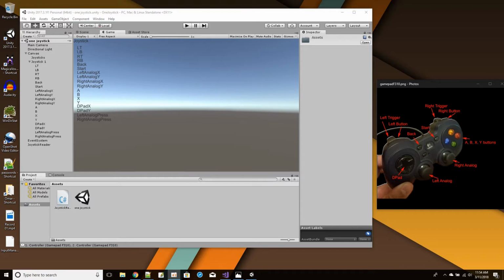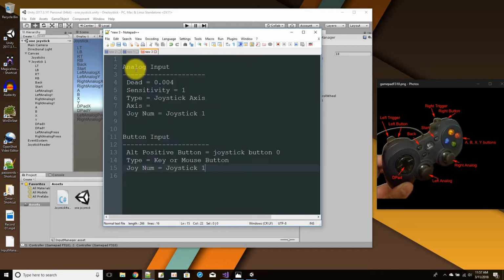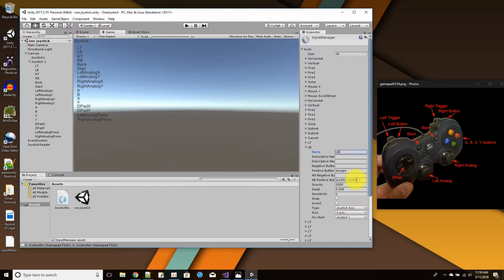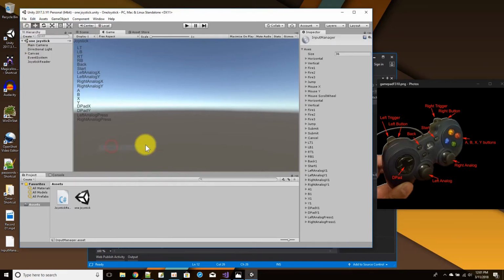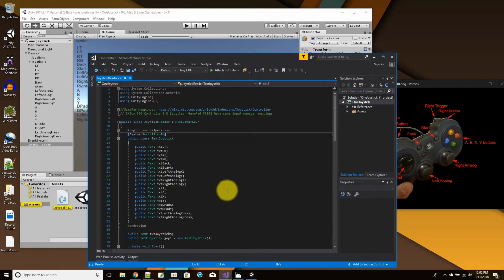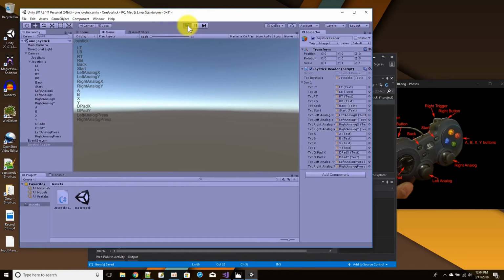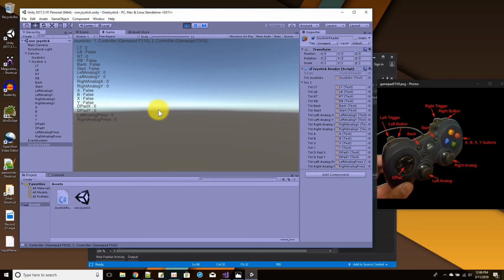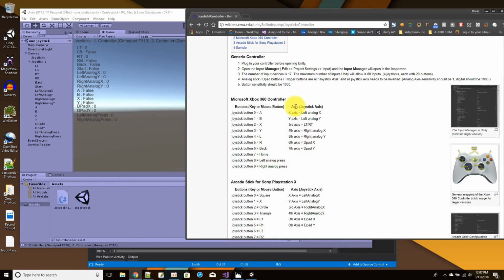Joystick (Gamepad)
Reading a joystick in Unity takes 2 things: input manager mappings, and the Input class. You need to know the input mappings for the controller you are using. The XBox360 and Logitech F310 gamepad share the same mappings. Once you set the mapping settings in the input manager you can read the joystick using the Unity Input class.